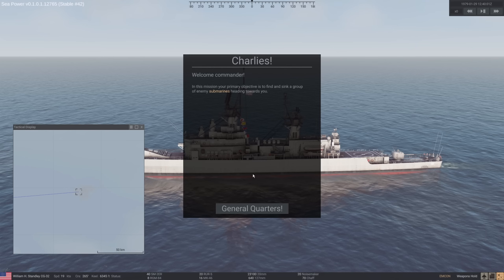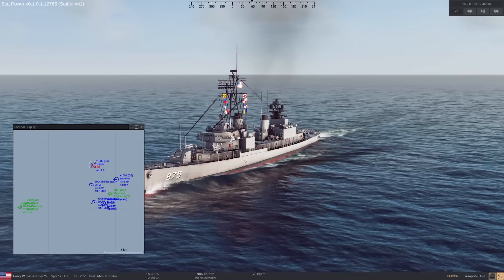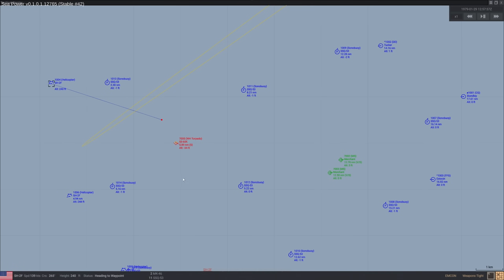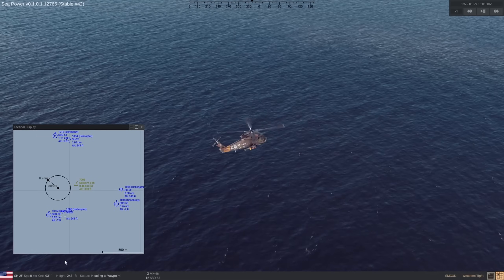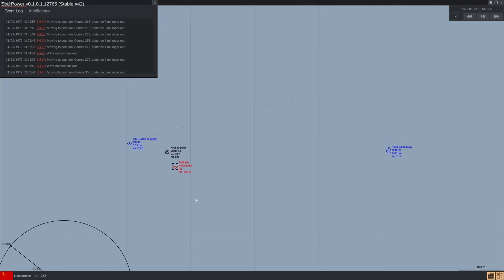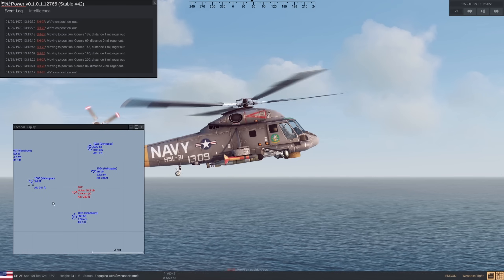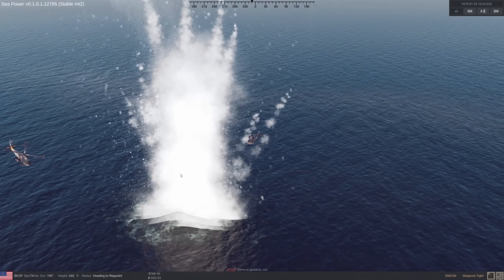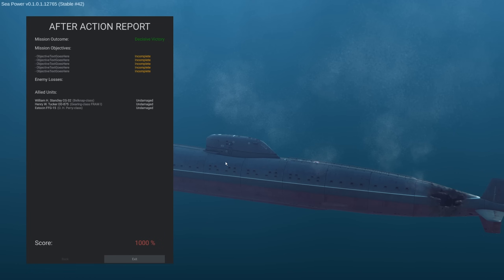Submarine Hunt - SEA POWER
❓ FAQ
▪️ PC specs: